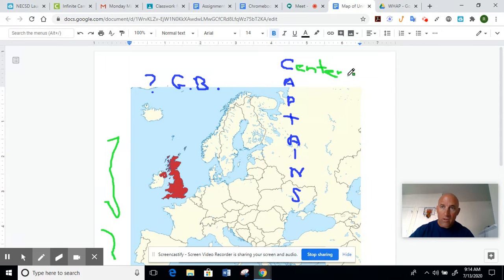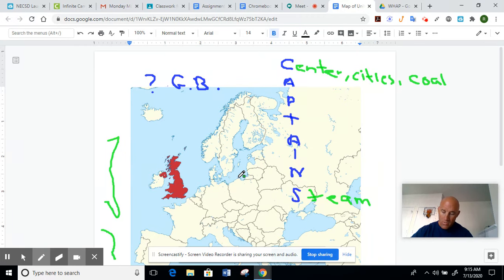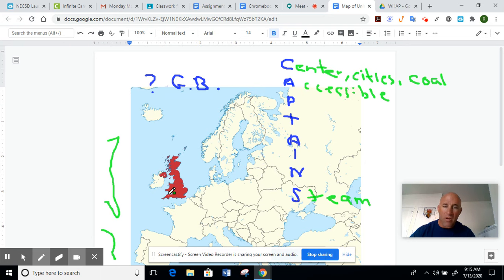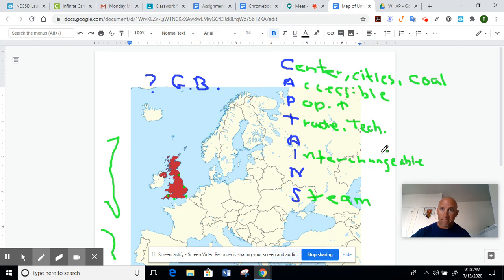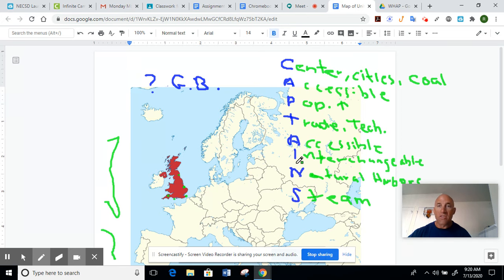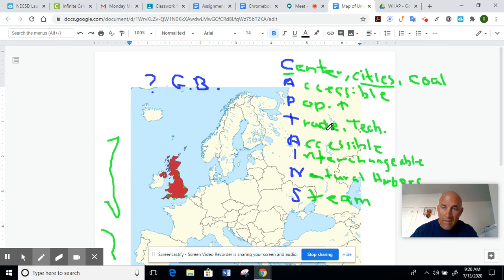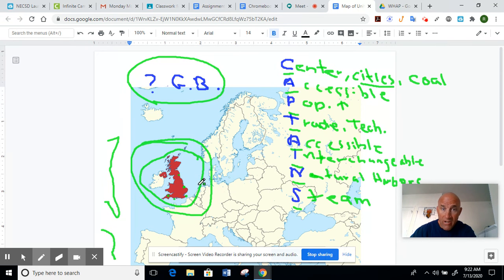Origins of I.R. Why Great Britain?